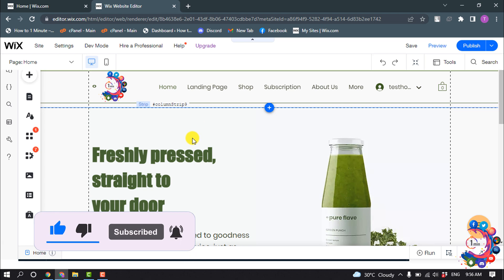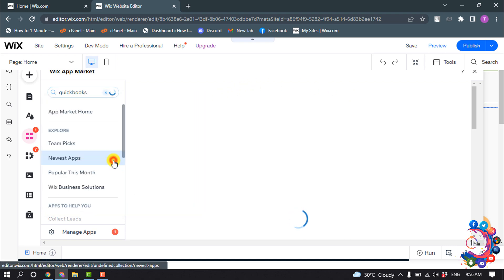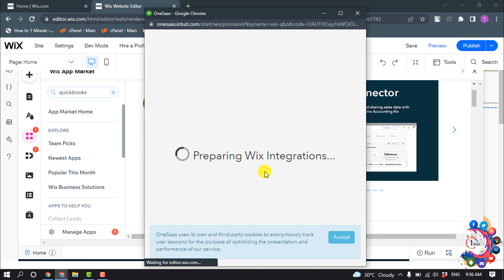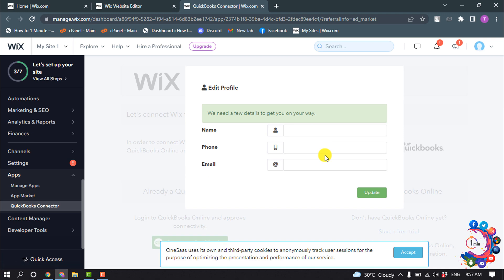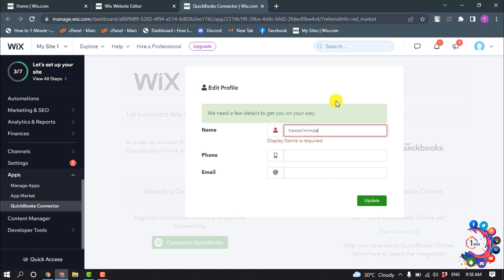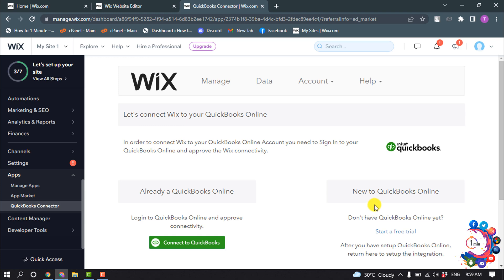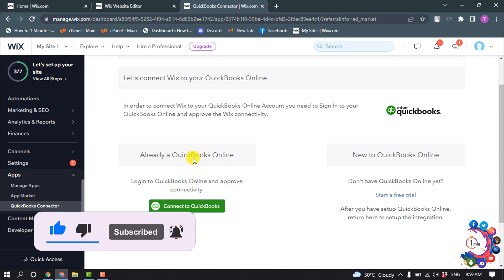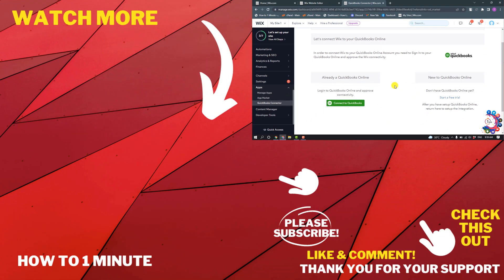How to connect wix to quickbooks 2026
Connect Wix Connector by Intuit with QuickBooks Online
Start by adding QuickBooks Connector to your Wix store. Here's how.
Step 1: Add QuickBooks Connector to your Wix store
Go to the Wix App Market, then search for QuickBooks Connector.
Select Add to Site.
Follow the prompt to authenticate the connection to QuickBooks Online.

"how to integrate quickbooks with my website"
"quickbooks vs wix"
"quickbooks online"
"can you use quickbooks with wix"
"quickbooks online login"
"quickbooks connector"
"quickbooks apps"
"wix app store"